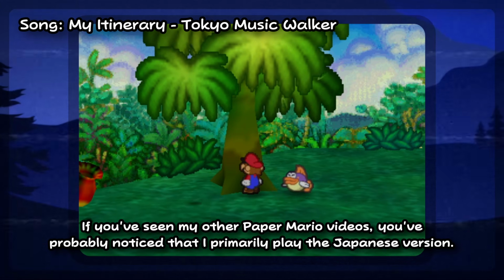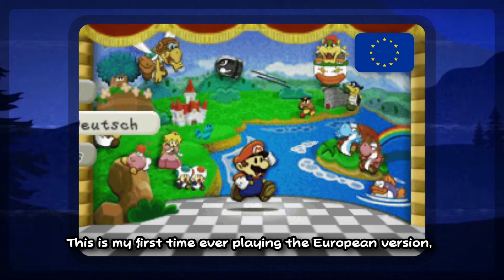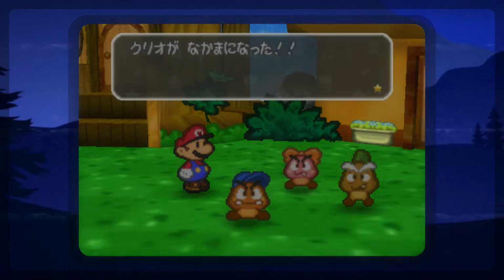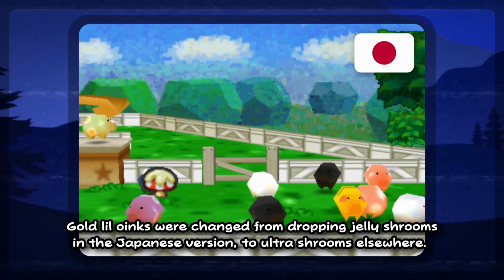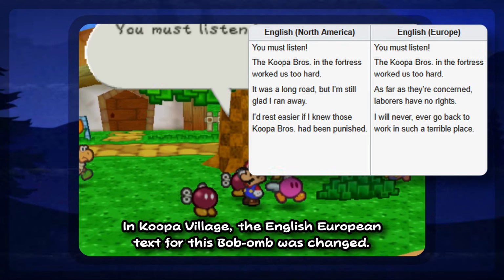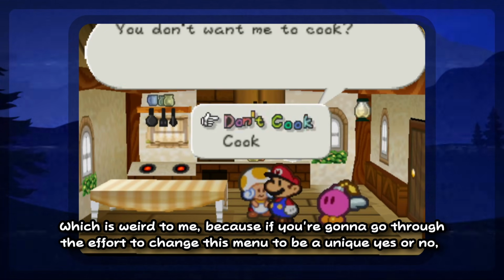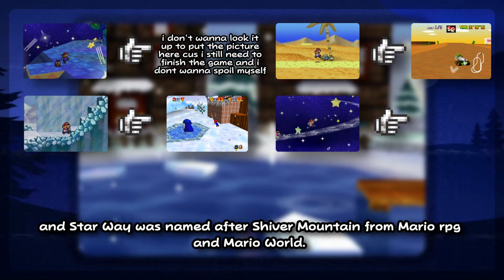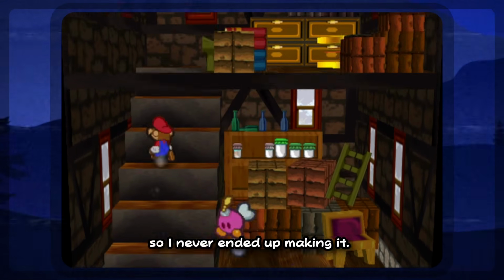Japanese VS American Paper Mario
Finally making this video after like 4 years lol.

I like mario story

CTC

Timestamps:
0:00 Intro
0:42 Title Screen Differences
3:15 More Menu Differences
4:06 Other Changes
9:09 Text Changes
13:13 Location Names
14:32 Chuck Quizmo
15:39 Outro